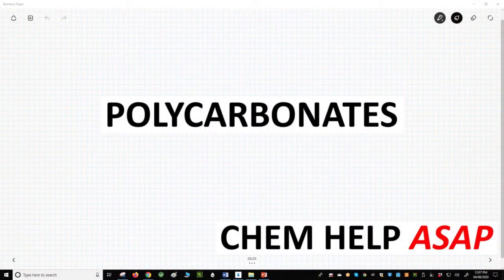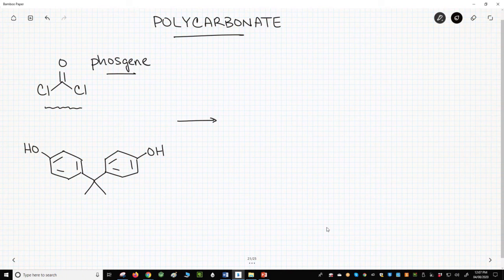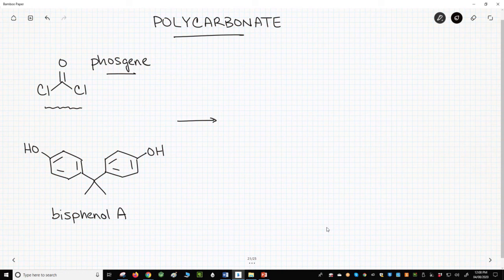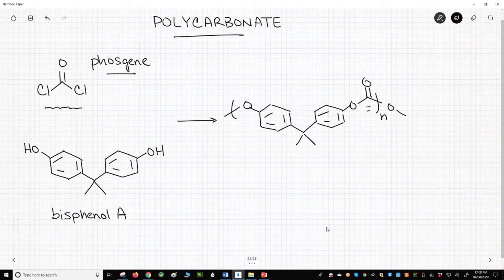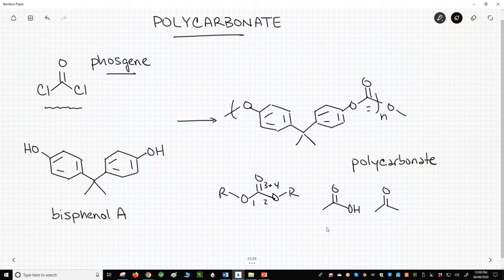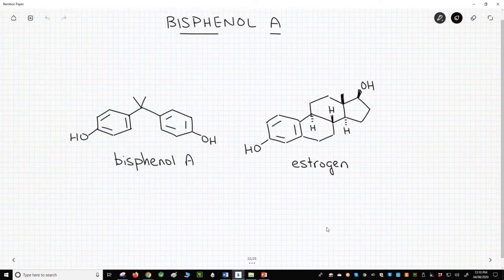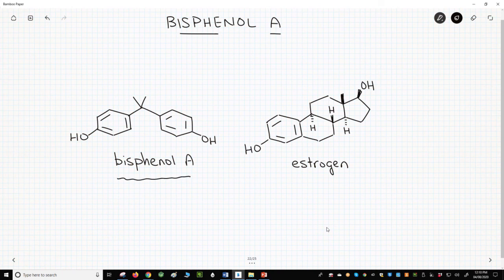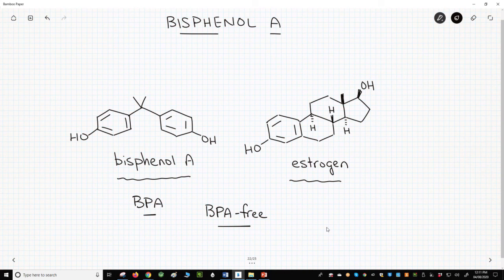polycarbonates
Polycarbonates are a type of condensation polymer.  Polycarbonates form through the reaction of diols with a molecule called phosgene.  Phosgene is a highly toxic molecule with a structure of Cl(C=O)Cl.  The central carbon can react twice.  While the term polycarbonate is general, it normally refers to a specific structure - the copolymer of phosgene and bisphenol A.  The resulting polycarbonate is clear and used for anything from glasses lenses to airplane cockpit windows.  If polycarbonate is heated, it can decompose to bisphenol A, which resembles the hormone, estrogen.